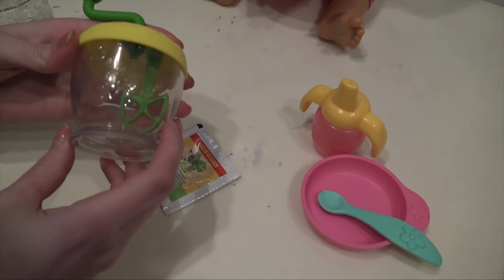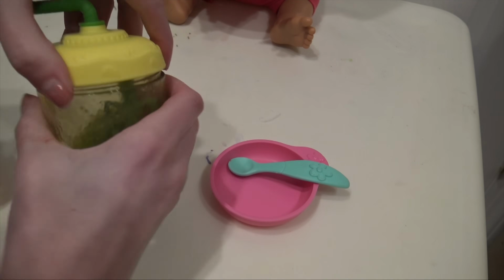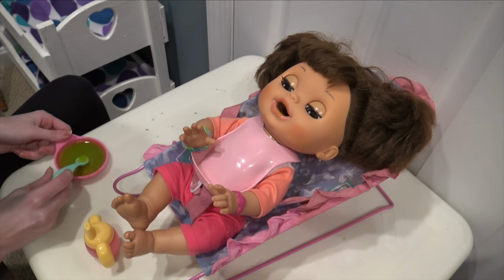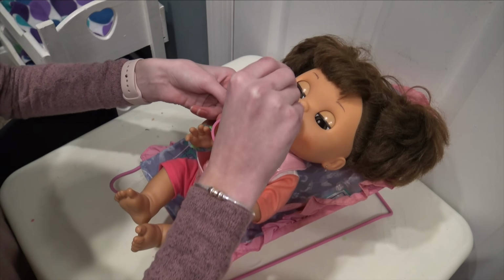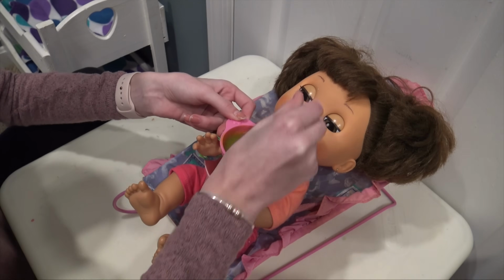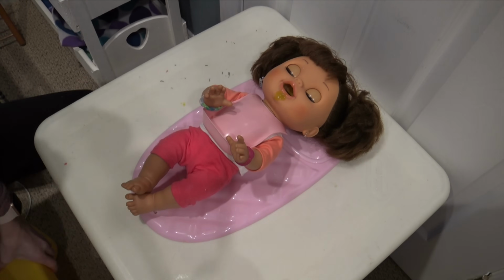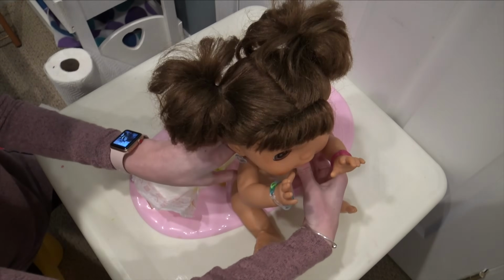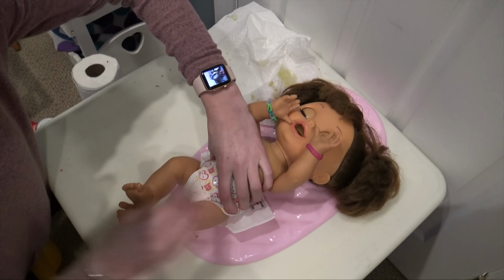Feeding Baby Alive Paige Green Veggies! Giant Explosion! | Kelli Maple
FAQ:
A mouse
What is your favorite color?
Blue
What is your favorite food?
Pringles
Who is your favorite Baby Alive?
I don’t have a favorite, I love them all
Who is your favorite reborn?
My Nikon Coolpix s9900 camera for Vlogging and my Sony 4k camcorder for my other videos